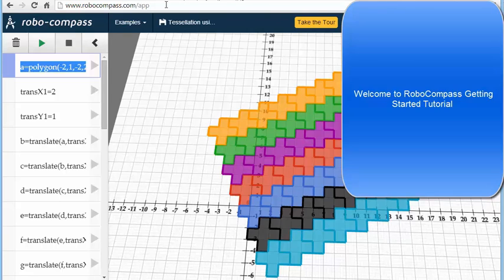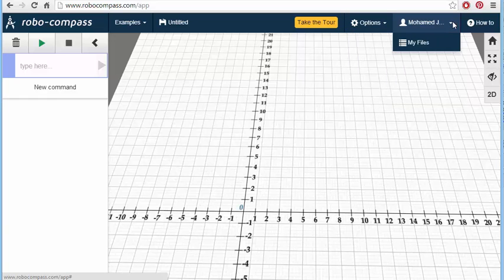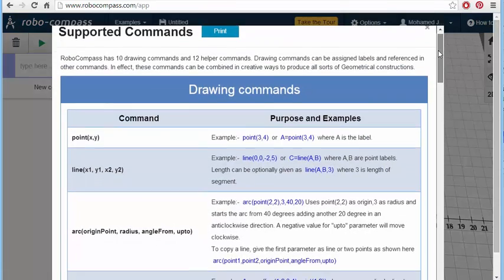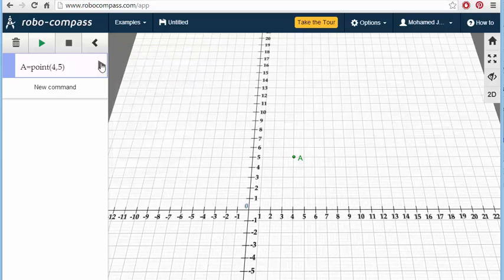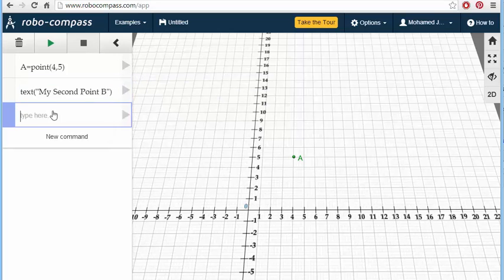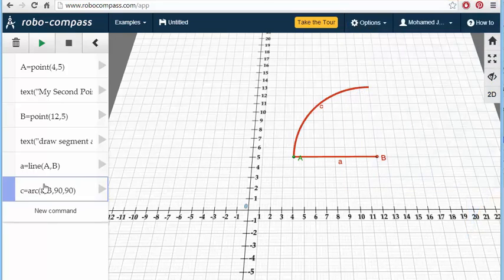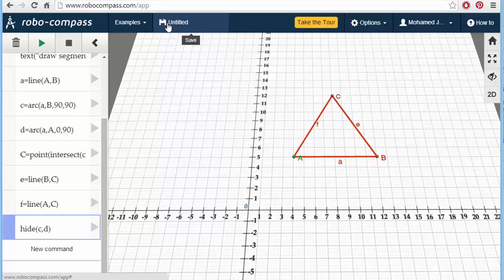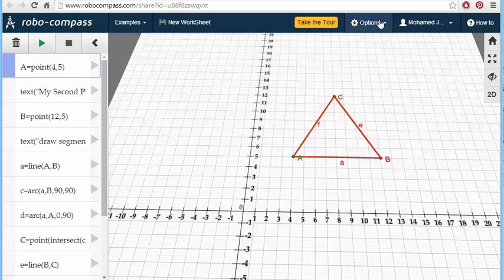Getting Started with RoboCompass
In this short demo, we will introduce the interface of the Robotic Geometry Box RoboCompass. You can use robocompass to simulate geometrical constructions in presentations and classroom activities.